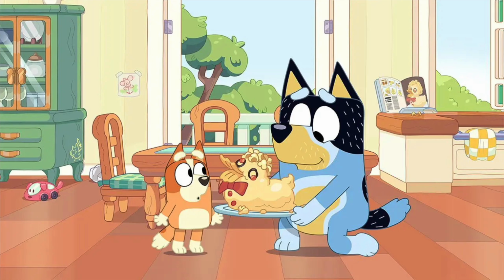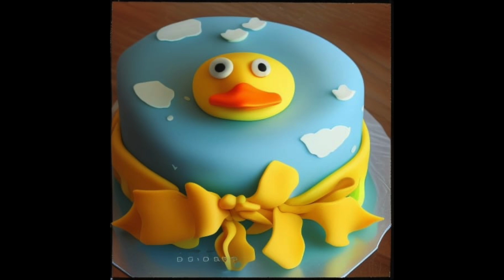The Duck Cake from BLUEY - Hilariously Bad Attempts to Make the Cake with AI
This is the duck cake from Bluey like you have never seen it before. That's because all these attempts at the duck cake were made using an AI image generator.

It was very challenging describing the duck cake to an AI image generator and some of the results are hilariously bad but it was a lot of fun trying. Enjoy!